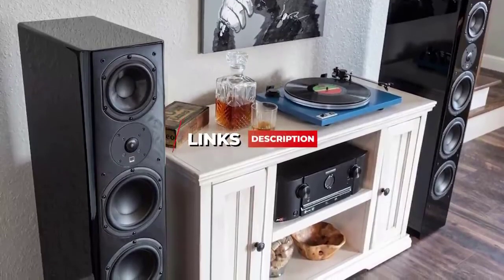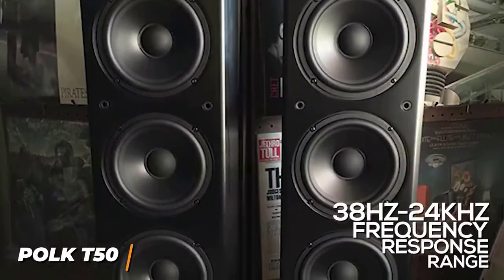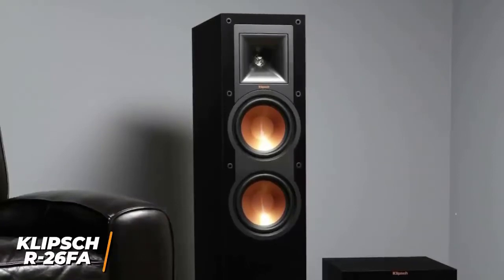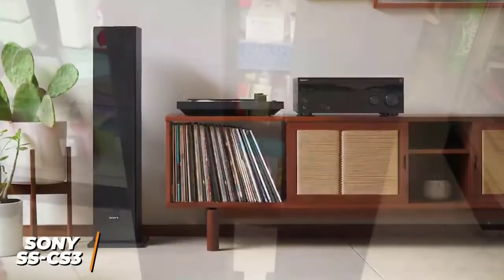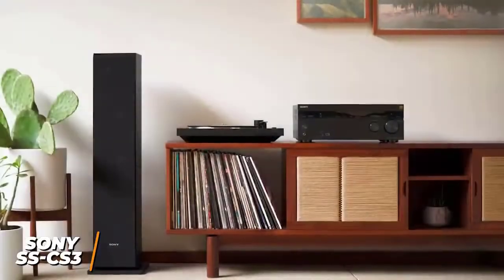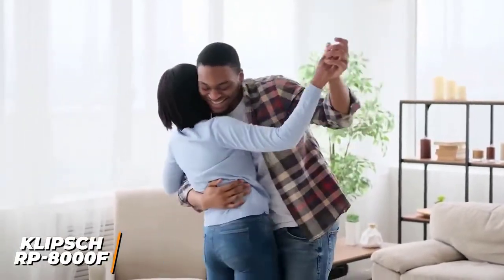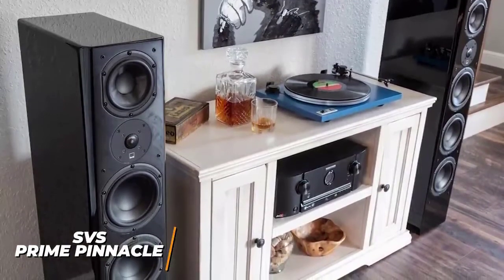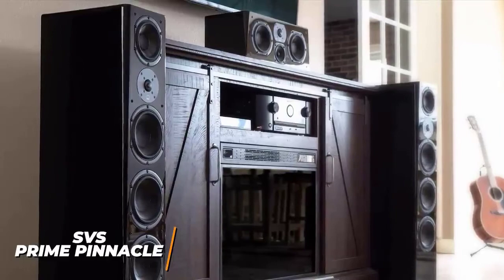✅ 2023 Review Klipsch RP-8000F Floorstanding Speaker | Review 5 Best Floor Standing Speakers 2023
► Links to Best Floor Standing Speakers 2022 we listed in this video:

► 5 - POLK T50
► 4 - Klipsch R-26FA
► 3 - Sony SS-CS3
► 2 - KLIPSCH RP-8000F
► 1 - SVS Prime Pinnacle